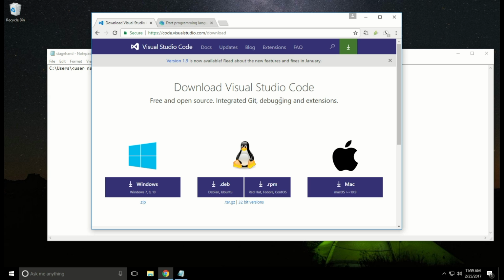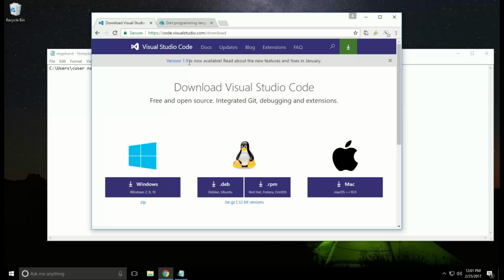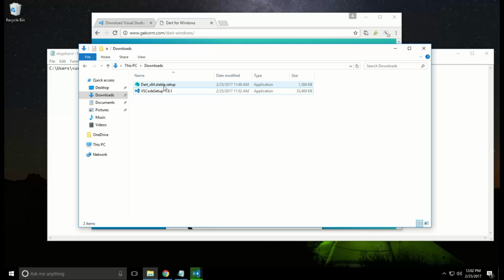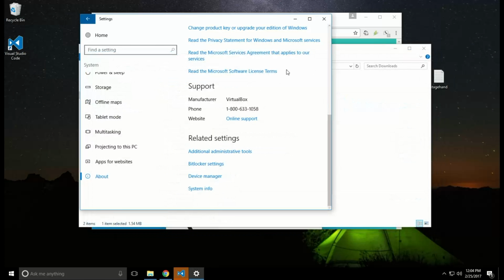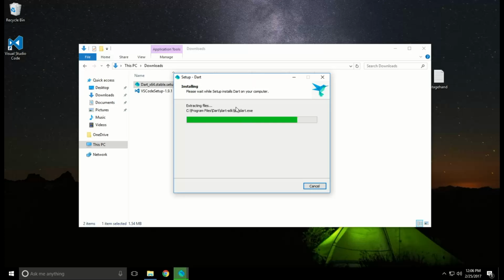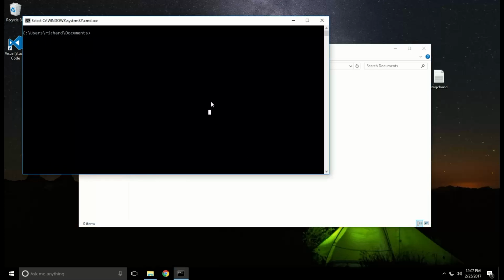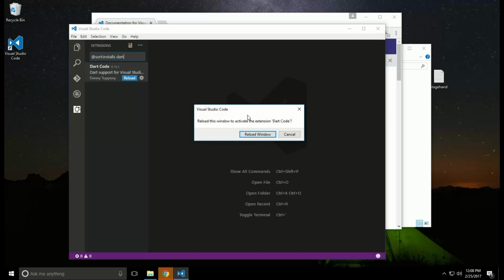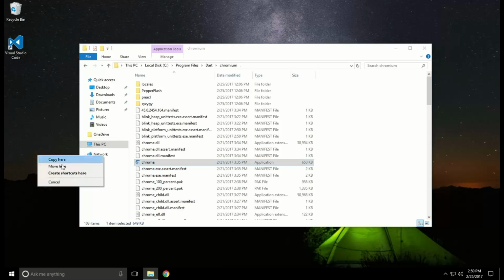Installing Visual Studio Code for Dart: Windows 10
This is a step by step installation of Visual Studio Code for Windows, in addition to the installation of Dart.

Environment variables:  Change "user-name" with your login name for Windows.
C:\Users\user-name\AppData\Roaming\Pub\Cache\bin

An alternative way to access environment variables:
Open file manager.  At the location bar, type in "control panel" and hit enter.
Control Panel - User Accounts - User Accounts - Change my environment variables (located on the left side)